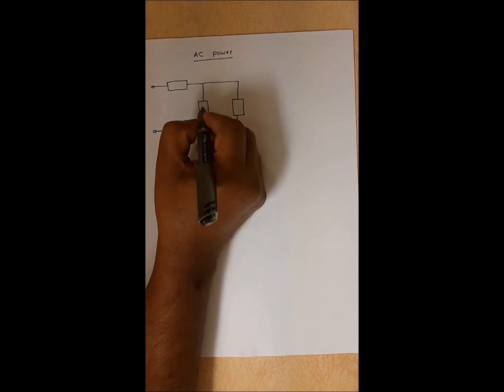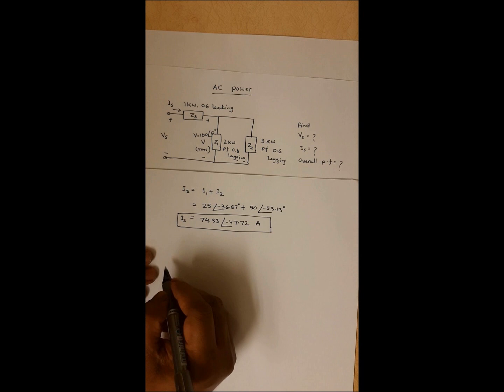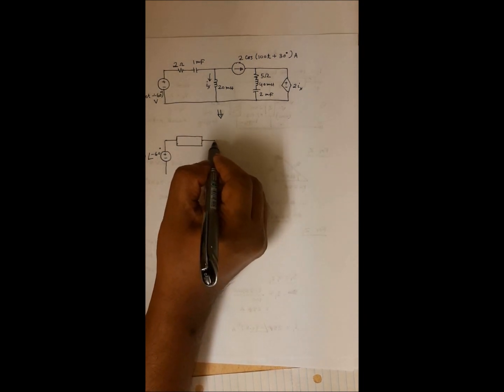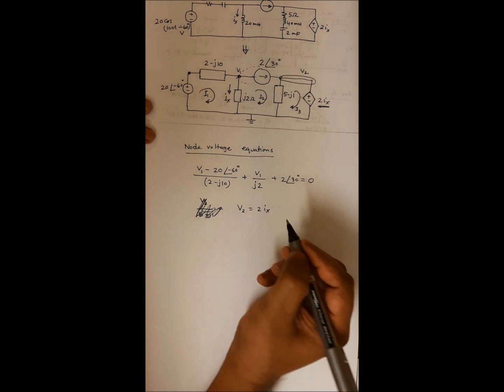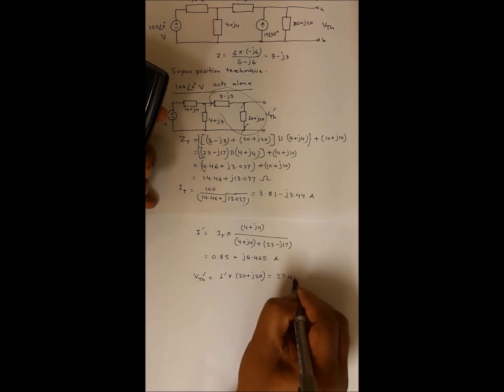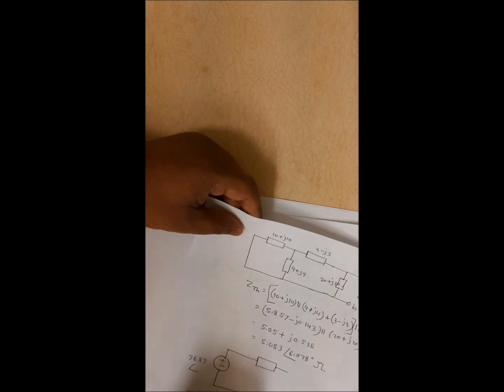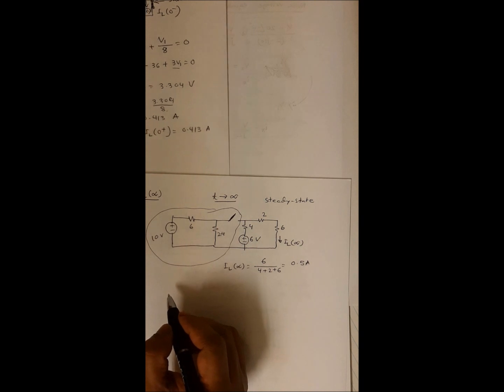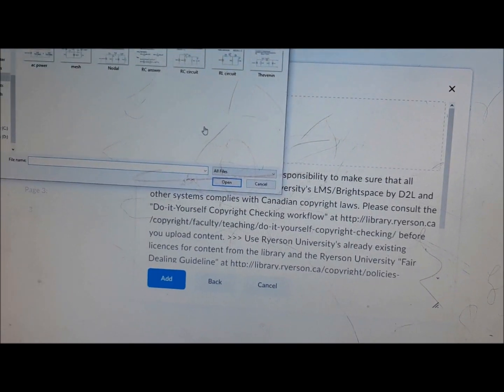Hints for the final exam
In this video, I have reviewed some import concepts that might be helpful for the students for the upcoming test. Also, at the end of the video I have discussed briefly how the test will conduct through d2L.